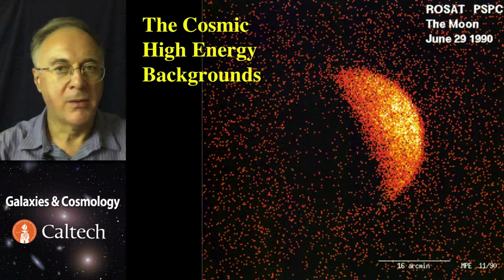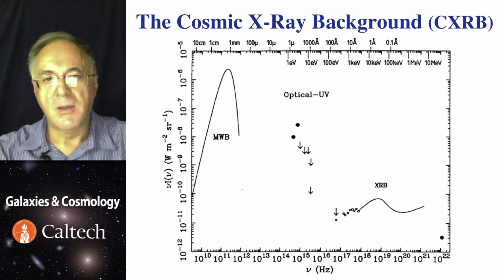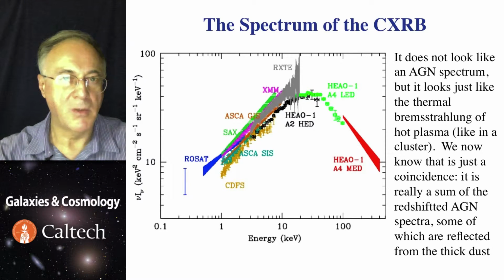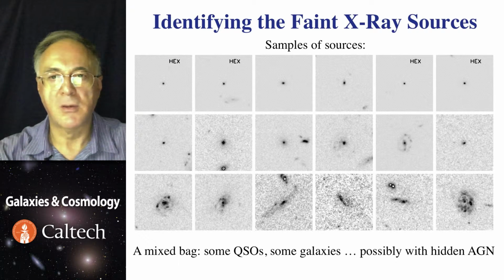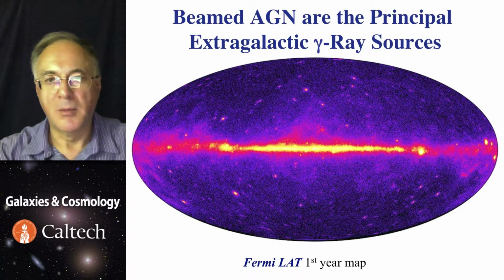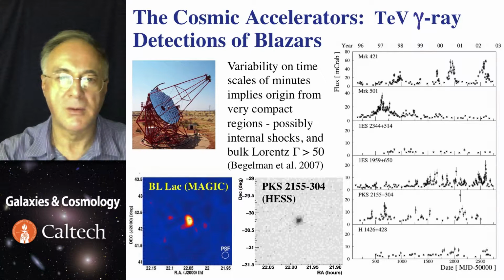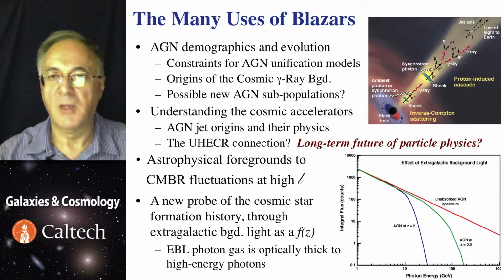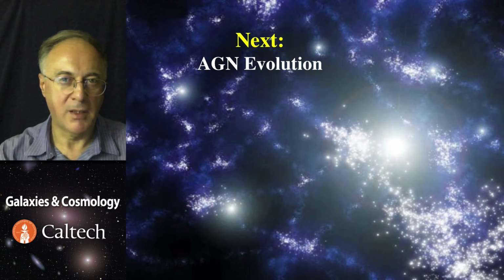Module 16 6